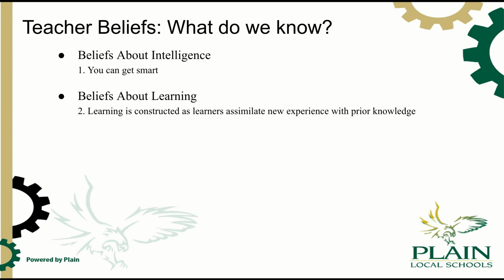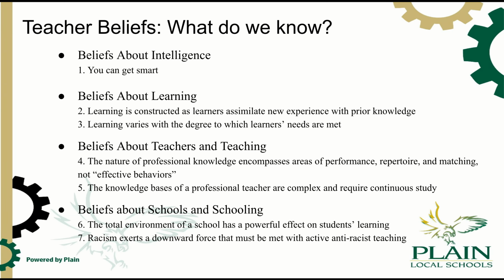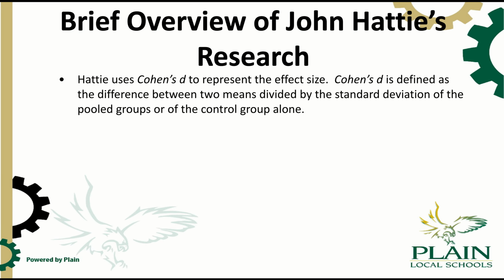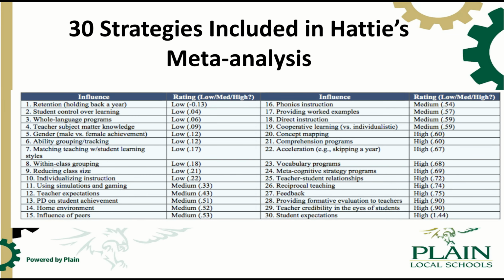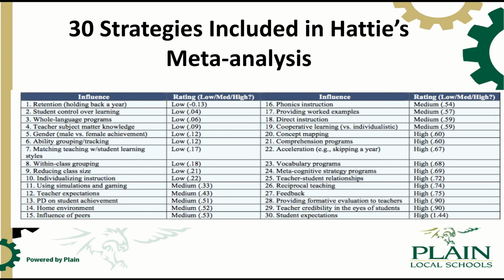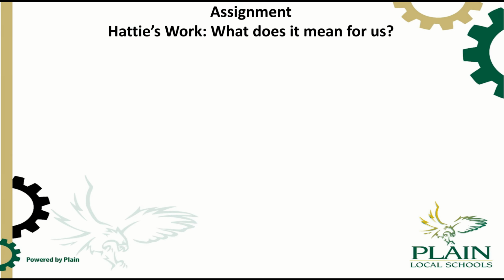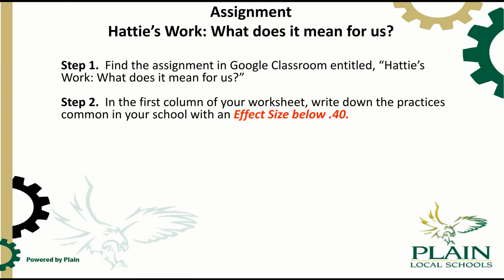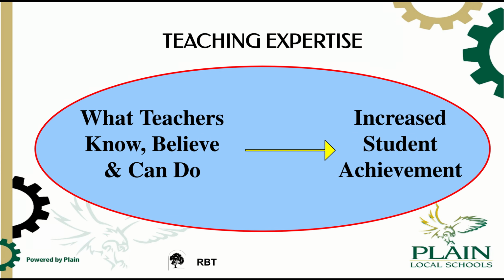Teaching Foundations Module 6: Hattie's High-Yield Strategies (Revised 10/2020) - Google Slides